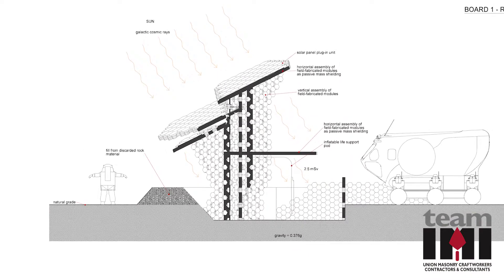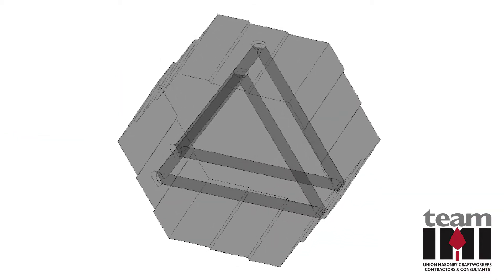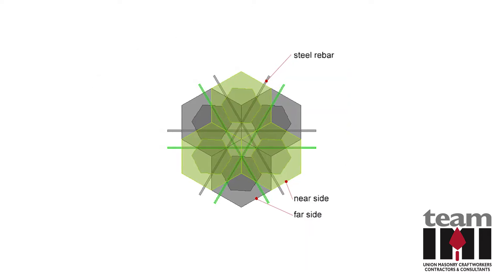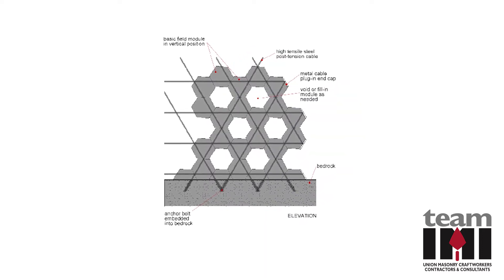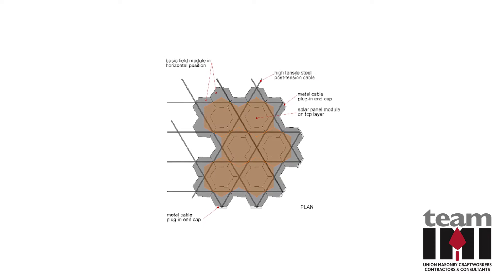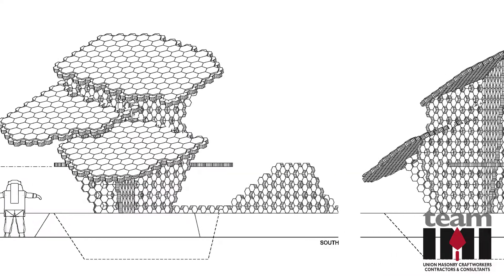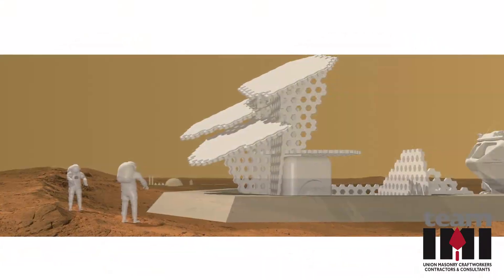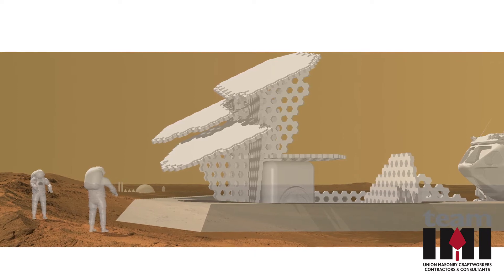Masonry Units for Space Colonization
A new masonry unit could make space colonization possible. The hexagon-shaped modules can be assembled in clusters with simple hand tools to create protective shelters and other structures in space.

It would be available in a field-fabricated solid rock module with post-tension reinforcement, or as factory-manufactured CMU with grouted rebar. To minimize the cost of transporting building supplies to space, the field-fabricated module is made with indigenous materials.

The concept is the 2018 JBC Innovation in Masonry Competition Architectural Firm Winner, submitted by Anh Nguyen, LEED AP and Shawn Chinudomsub, AIA, NCARB, CCS, LEED AP of IDAS, Inc.